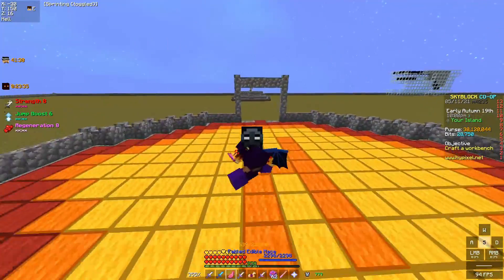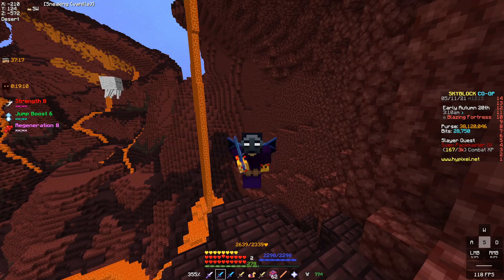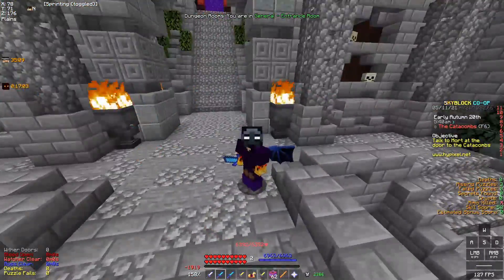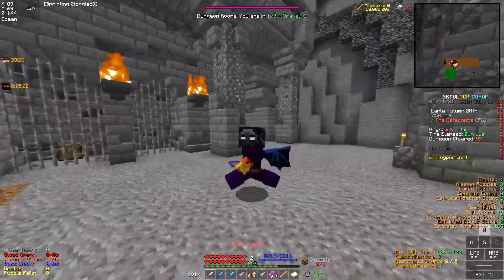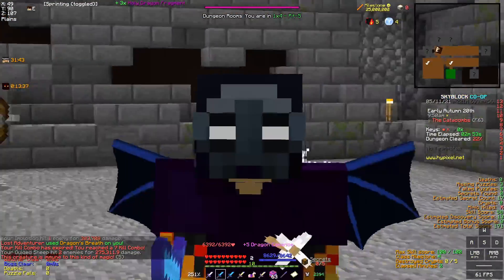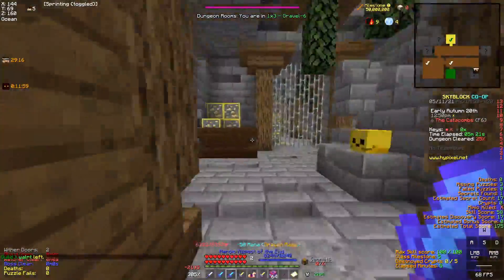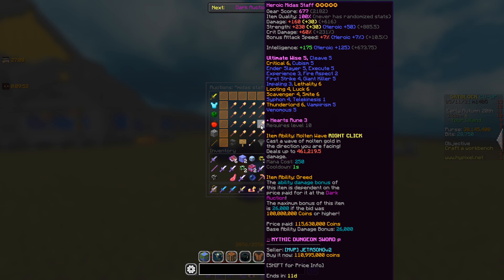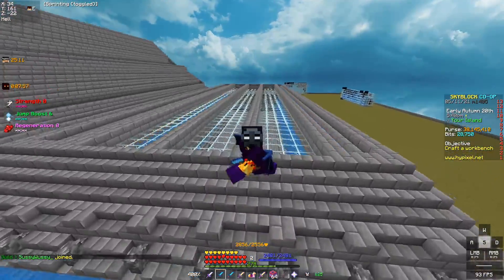This Forgotten Weapon Is OVERPOWERED (Hypixel Skyblock)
Turns out the AOTD is really good for mage class!

Donators will get a special [DONATOR] role in my discord server!